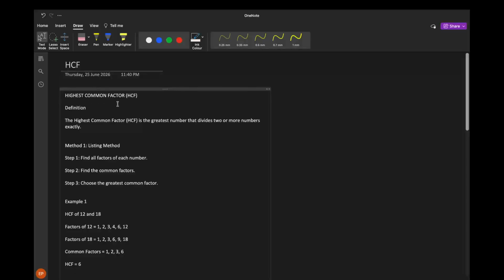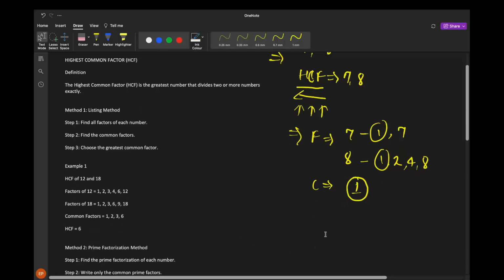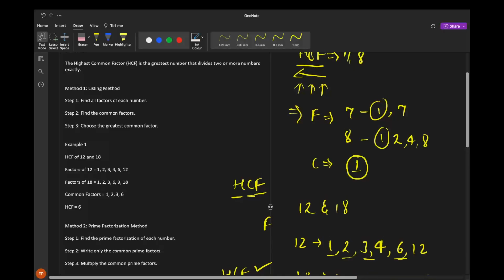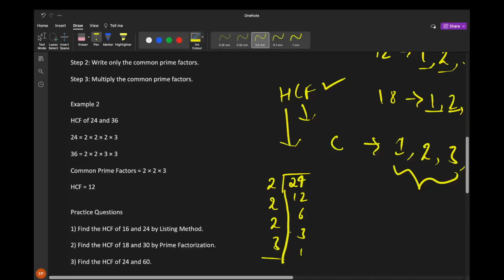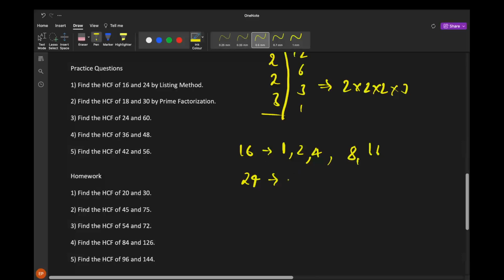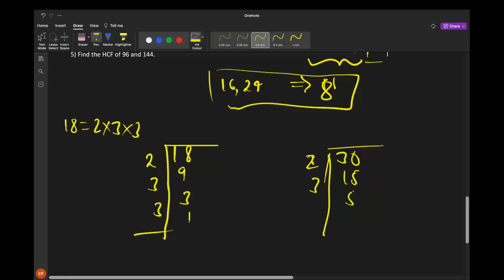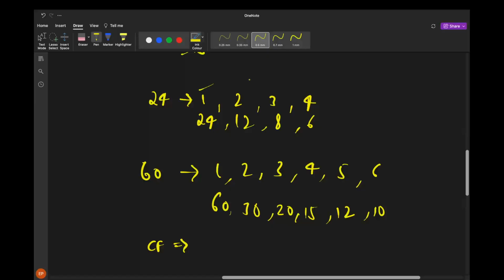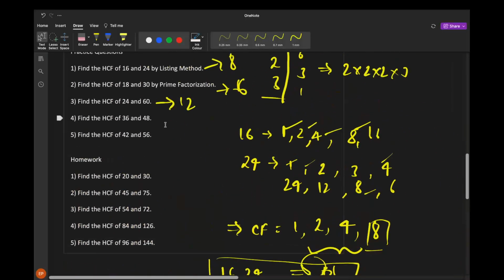HCF (Highest Common Factor) | Mathematics Foundation Series #14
In this video, we learn the concept of HCF (Highest Common Factor), one of the most important topics in mathematics. HCF helps us find the greatest number that divides two or more numbers exactly and is widely used in school mathematics and competitive exams.

Topics Covered:

✅ What is HCF (Highest Common Factor)?
✅ HCF by Listing Method
✅ HCF by Prime Factorization Method
✅ Solved Examples
✅ Practice Questions
✅ Homework Questions

This lesson builds upon Factors, Multiples, Prime Numbers, and Prime Factorization and prepares you for learning LCM.

This video is useful for:
✔ School Students
✔ College Students
✔ Competitive Exam Aspirants
✔ Aptitude Preparation
✔ Mathematics Beginners